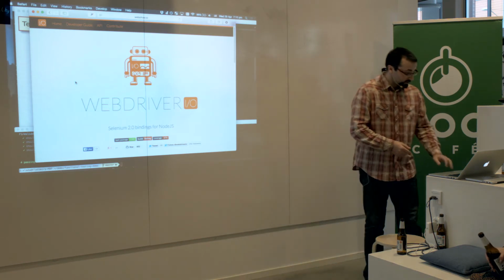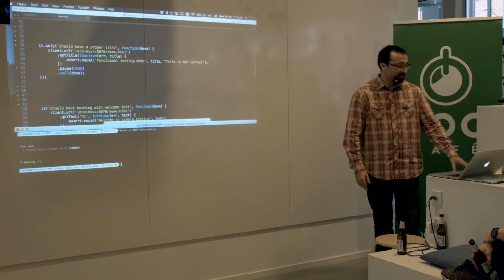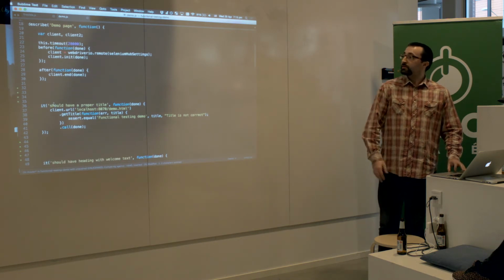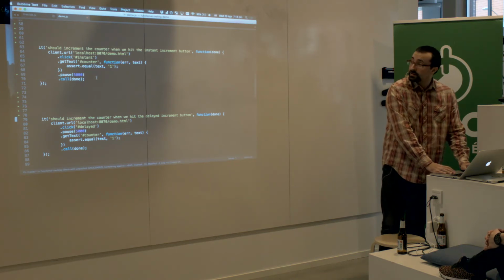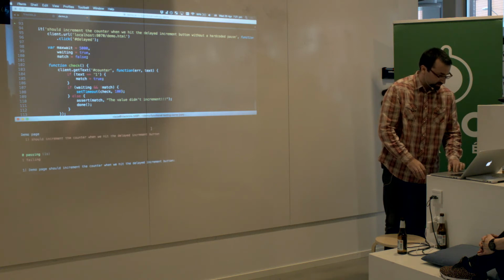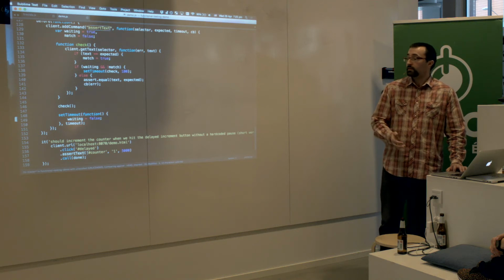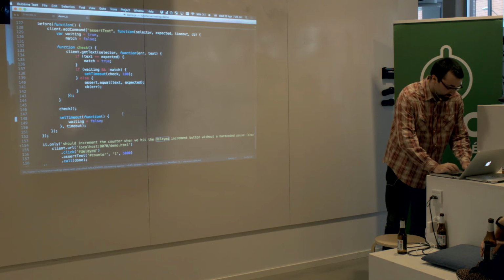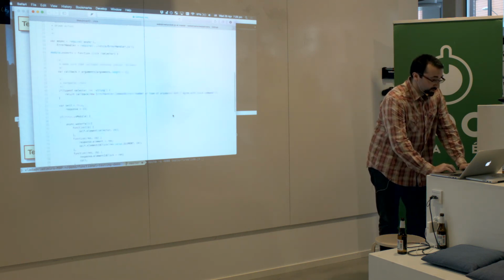Web App development - Vladimir Bajceta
Functional testing.